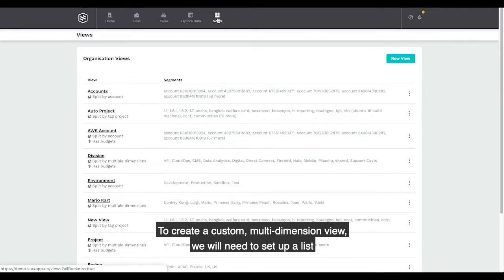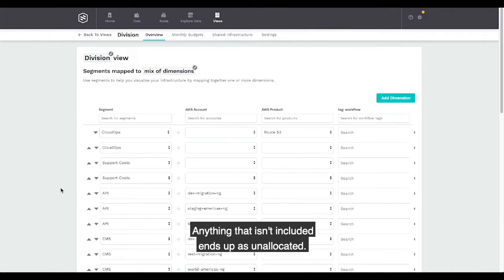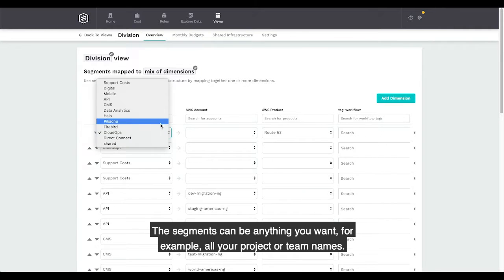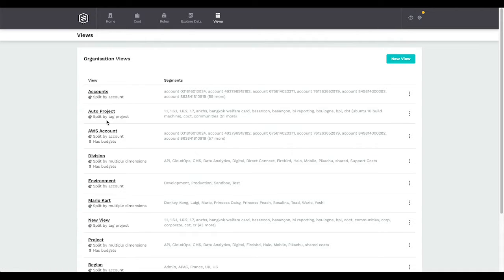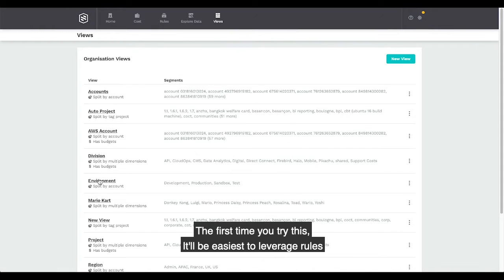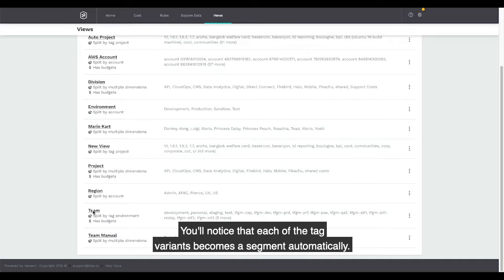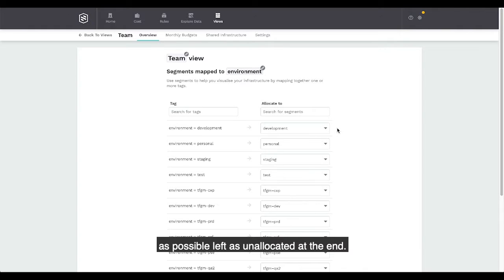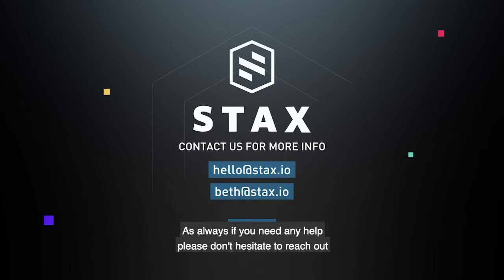Stax - Creating a View with Multiple Dimensions - Part 1 - Fundamentals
If your single-dimension views leave a lot of unallocated costs or if your account structure doesn't reflect your internal structure, you should look at creating a multi-dimension view.